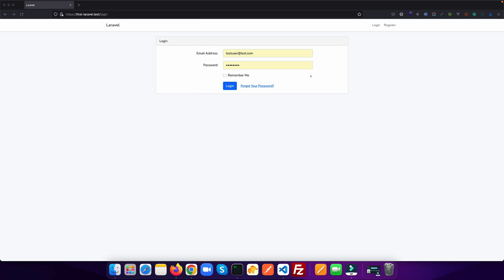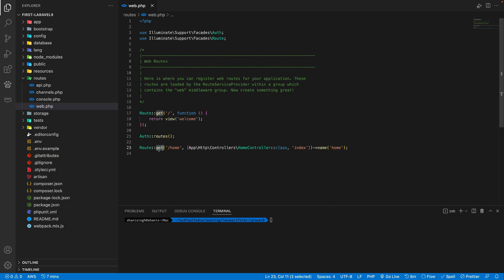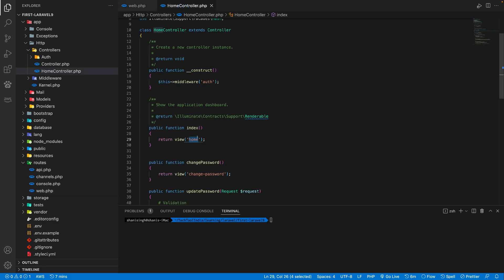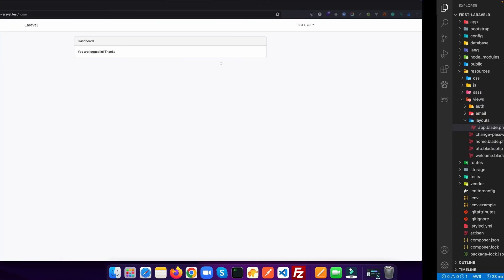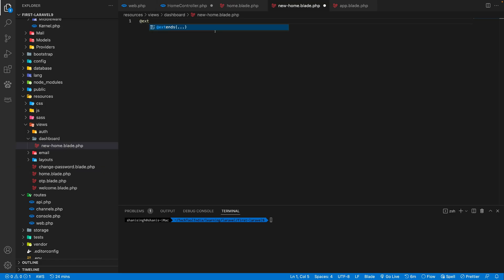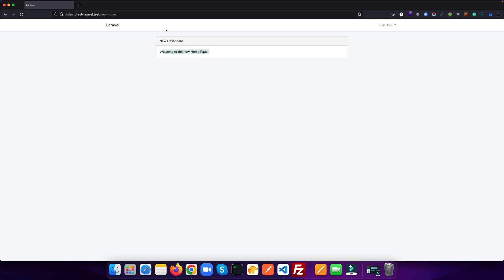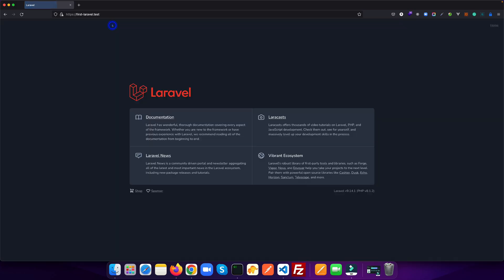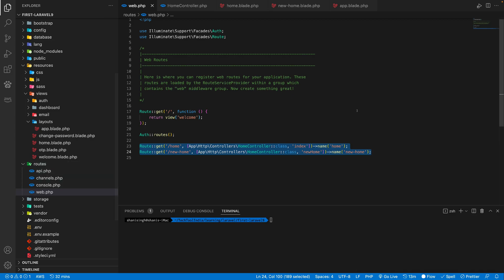Laravel 9 Views, Layouts & Routes Tutorial | Laravel 9 Basic Routing | Laravel 9 For Beginners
IN this video I am going to explain Laravel Views, Layouts & Routes.

For any kind of queries or custom, development does comment on the video, and we will try to solve every problem of yours.